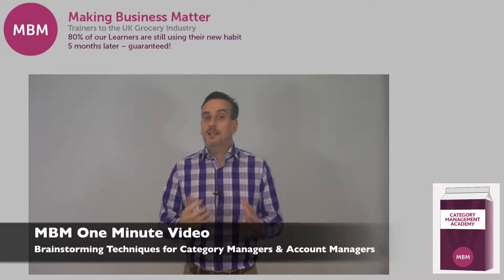Category Management Tips - Brainstorming Techniques for Category Managers & Account Managers | MBM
Sometimes you just need to get the team together and see if you can find new products, solve an old problem in a new way or just ‘think outside the box’. These Brainstorming Techniques for Category Managers and Account Managers will help.

My name is Darren and you’re at the home of Sticky Learning – MBM – Trainers to the UK Grocery Industry and experts in Category Manager Training.

Work can be very tough and particularly in the UK Grocery Industry. You get stuck in a rut looking at the same old problems in the same old ways. Brainstorming techniques can help and these ones are particularly useful for Category Managers and Account Managers.

‘Mathstorming’ is a simple, yet effective brainstorming technique that we have used for over a decade. Using a flipchart and a bunch of their products write the 4 maths symbols on the flipchart; plus, minus, multiply and divide. Then, challenge the group to work in pairs to see which pair can identify 2 ideas for each maths symbol. For example, ‘minus the salt from product x’, or ‘multiply the 2 pack by 2 to make 4 burgers’, or ‘add omega 3 to the fish fingers’, or ‘divide the ingredients into packaging compartments to make a ‘cook at home meal’.